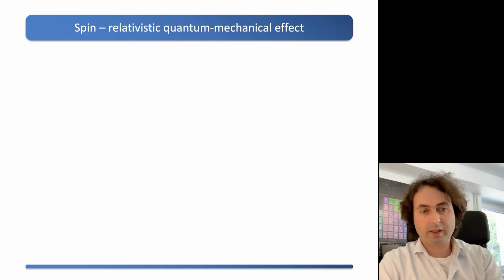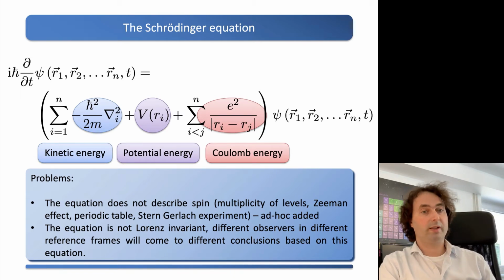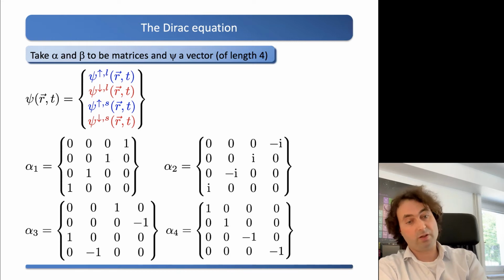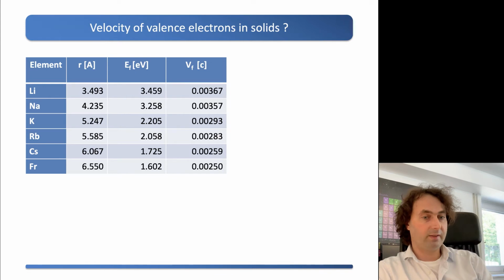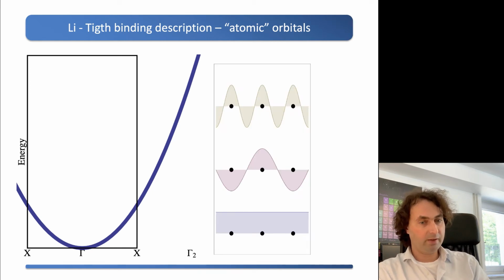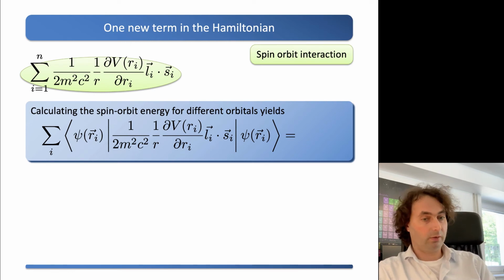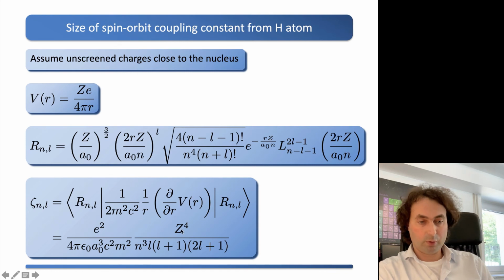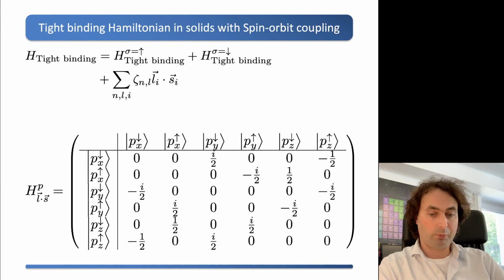10.07 Relativistic effects - Overview: Relativistic effects in solids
In this video I present an overview of the important relativistic effects encountered in solids.

A link to the powerpoint presentation in the video